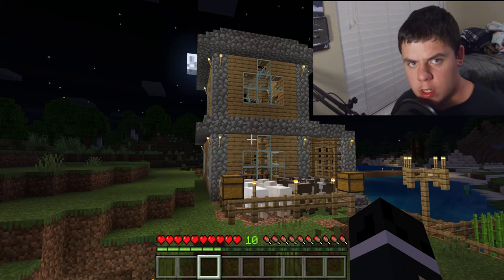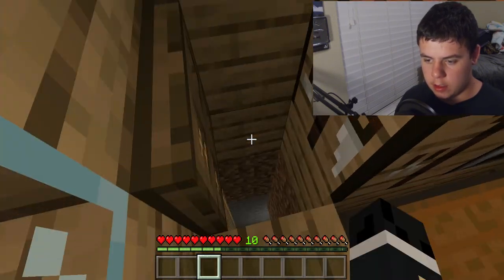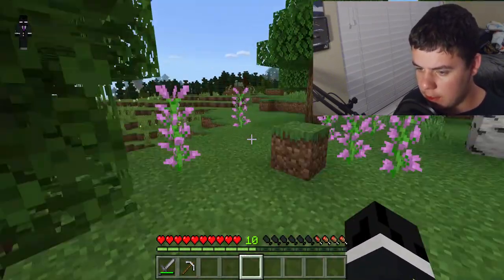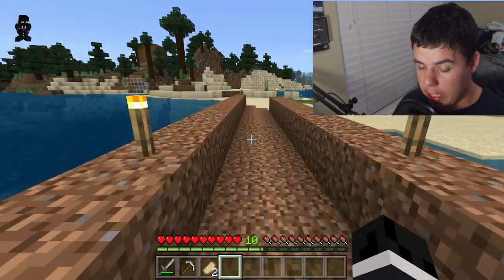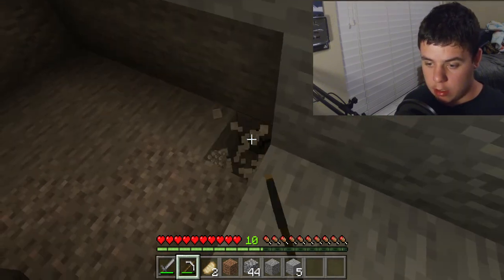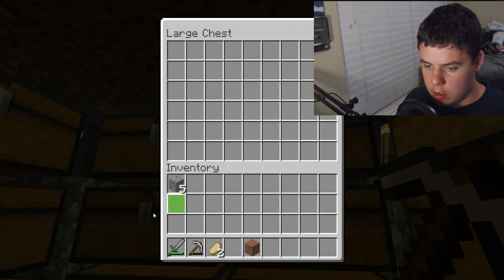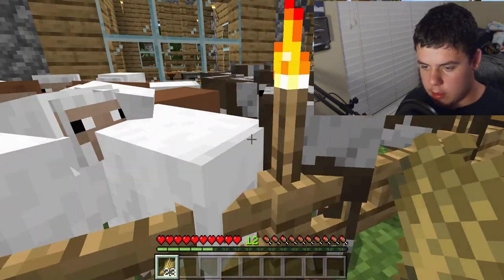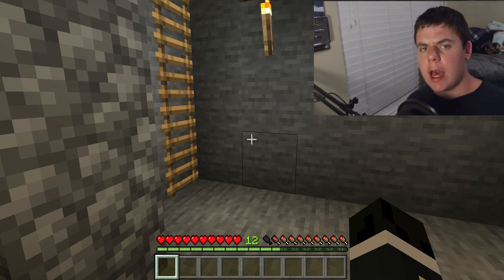Did I Just Make Another Minecraft Episode? Part 2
-Green Screen

-Ipod 6 generation

-Canon EOS 7 Rebel